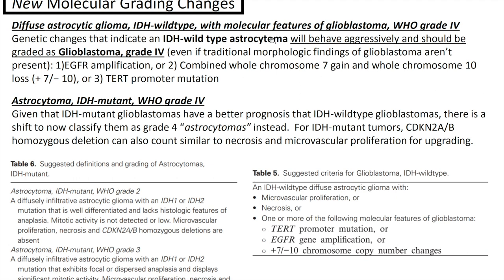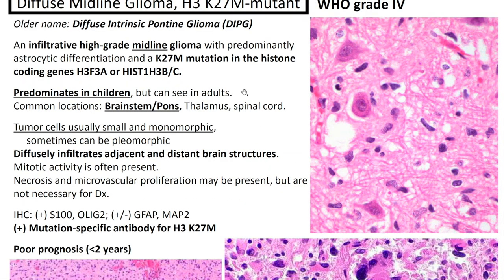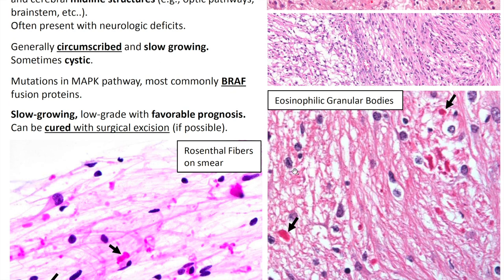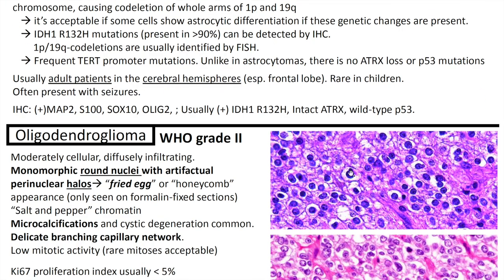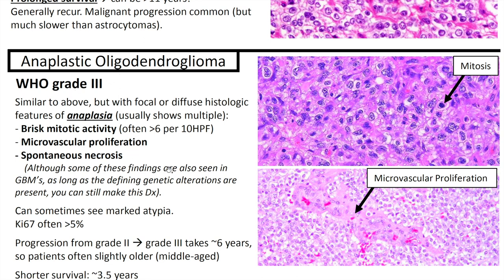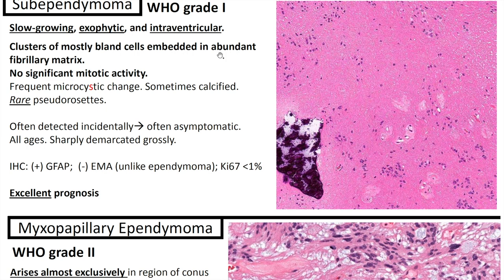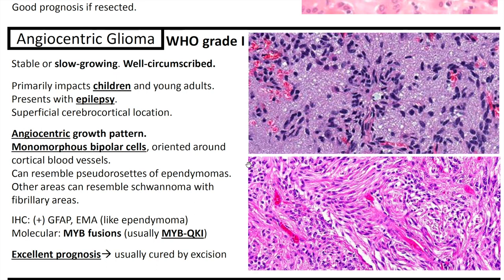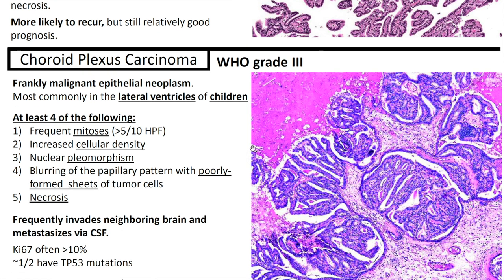Central Nervous System (CNS) Tumors: Kurt's Notes Part 2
We continue our journey through the CNS Tumors Kurt's Notes PDF with this Part 2 episode. :)